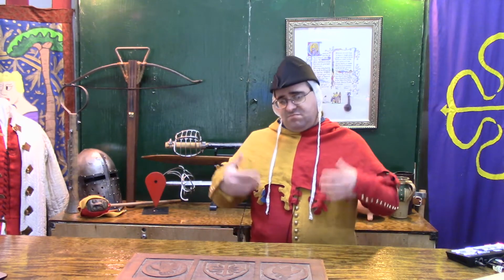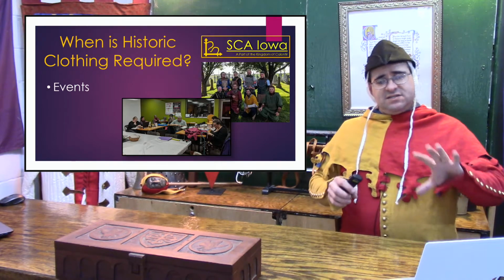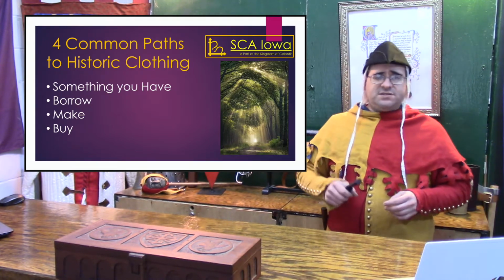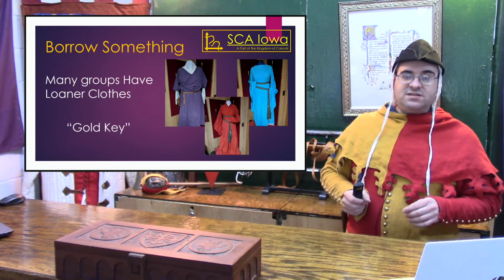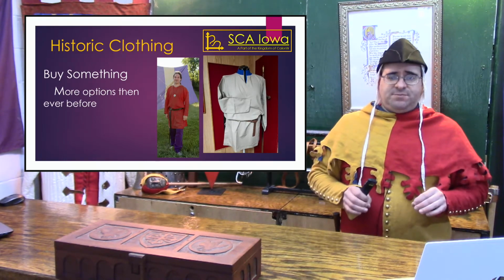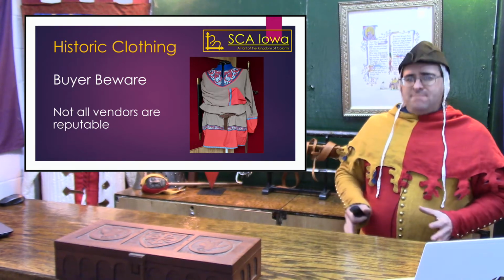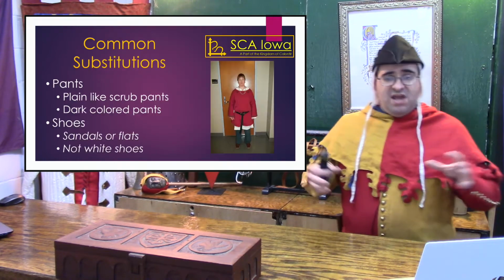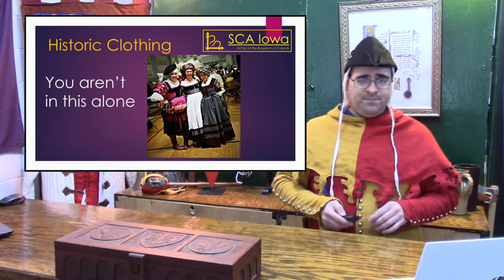SCAIowa 4 Paths to Historic Clothing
This SCAIowa video discusses the 4 common paths people take when they begin participating in the Society for Creative Anachronism and need the Historic Clothing, or Garb, that is required for events.  People choose the path that is right for them as they acquire these beginner garments and then they improve their wardrobe and accessories over time.  Some people make Historic Clothing a central part of their SCA Adventure, others just have the SCA clothes they wear as they pursue other Adventures within the SCA.